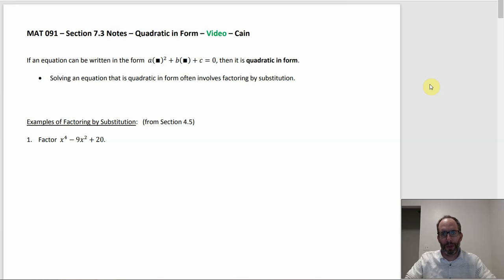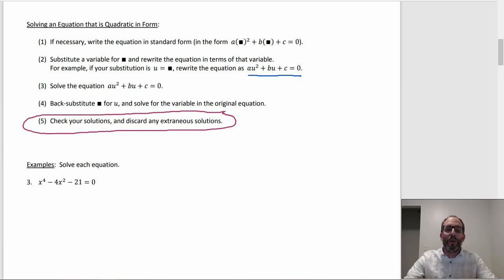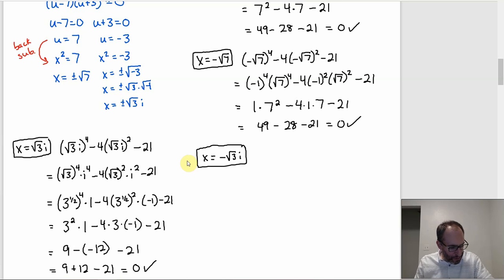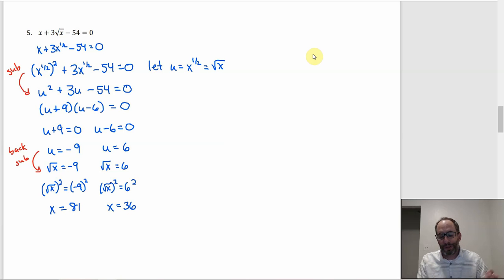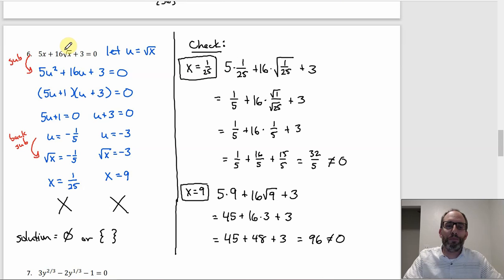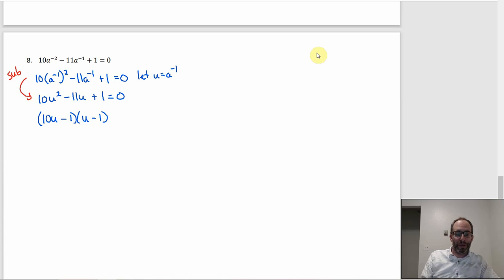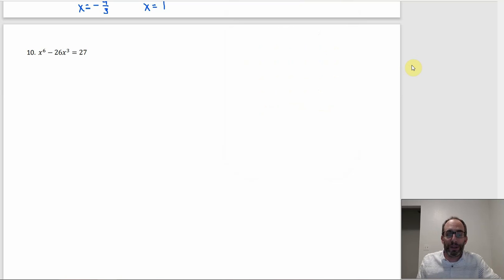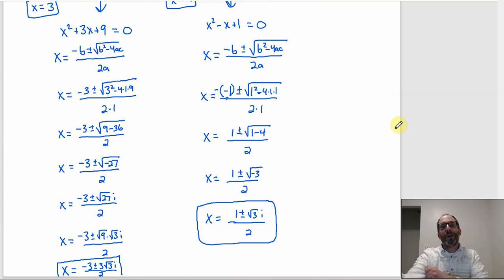MAT 091 - Sec 7.3